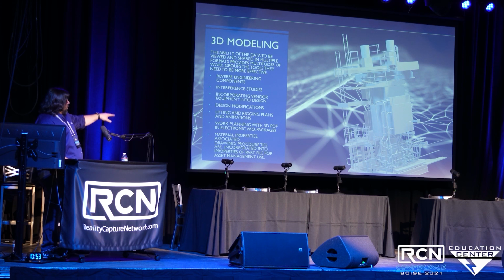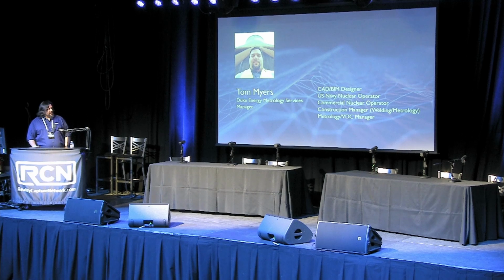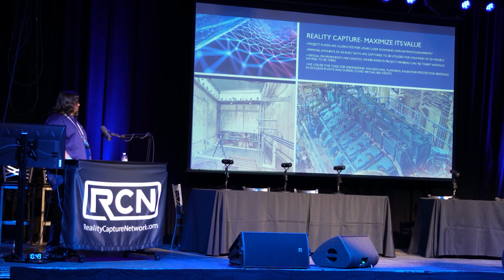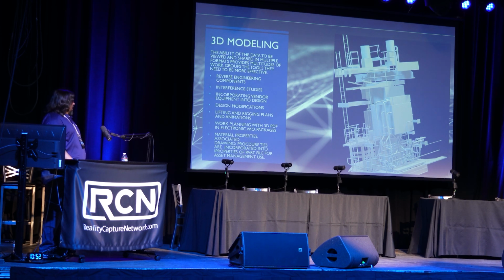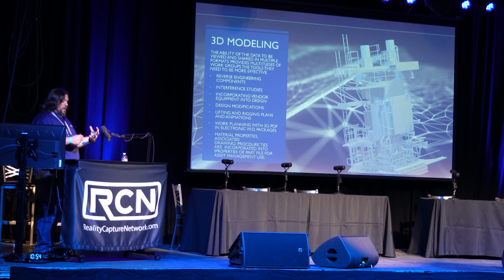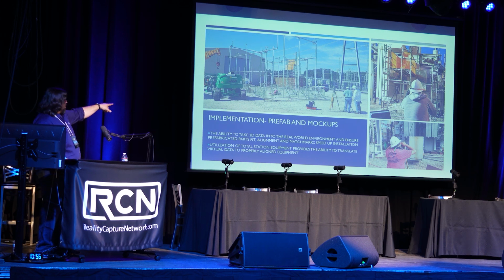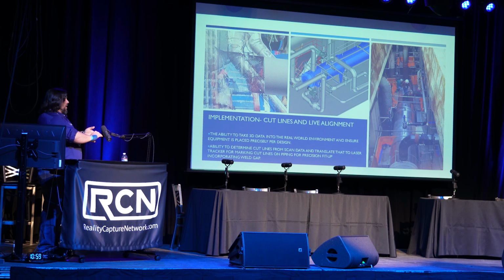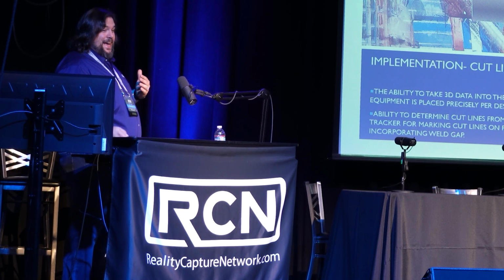Beyond BIM: Emphasizing the C in VDC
In this engaging and detailed talk, Tom Myers, Metrology VDC Manager, shares real-world applications of advanced scanning, modeling, and virtual design construction (VDC) technologies in the nuclear and energy sectors. From replacing reactor coolant pumps to utilizing UAV drone teams for detailed inspections, this presentation is a deep dive into the cutting-edge tools and strategies that are reshaping project execution.

Key Topics Discussed:

Beyond BIM: Emphasizing construction and VDC for project implementation after design.
Real-world applications of laser scanning, total stations, and spatial analyzers in high-stakes projects.
Challenges of working in nuclear power plants, coal plants, wind turbines, and solar farms.
Innovations like 3D PDFs for work orders, reverse engineering of components, and virtual vendor bid walkthroughs.
The critical role of precision and accuracy in high-stakes energy projects.

What You’ll Learn:

How Duke Energy integrates scanning and modeling for seamless project execution.
The transformative impact of virtual vendor bid walkthroughs and remote collaboration.
How prefabrication and mockups can save time and money during tight project timelines.
The importance of precise alignment and measurements in critical systems to avoid costly delays.
The impact of advanced metrology in reducing outage costs and improving operational efficiency.

Featured Highlights:

Virtual walkthroughs in restricted environments to enhance vendor collaboration.
Real-world case studies, including reactor coolant pump replacements and HVAC upgrades.
3D modeling and its integration with iPads for on-site reference and communication.
Prefabrication strategies to cut installation time in half for critical systems like fire suppression.
Stories of how a single measurement error could cost millions in lost generation revenue.

Who Should Watch:

Professionals in nuclear, energy, and construction industries.
VDC and BIM practitioners looking to optimize workflows.
Anyone interested in cutting-edge applications of laser scanning and metrology.